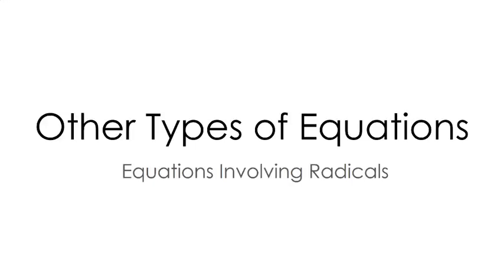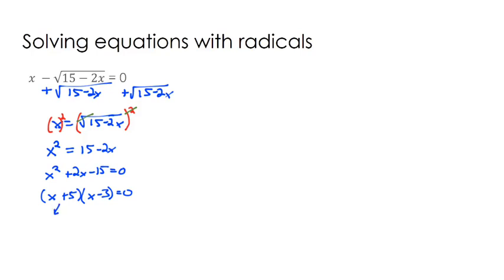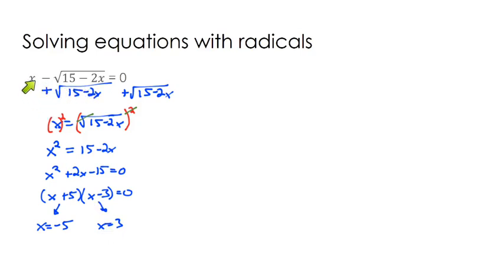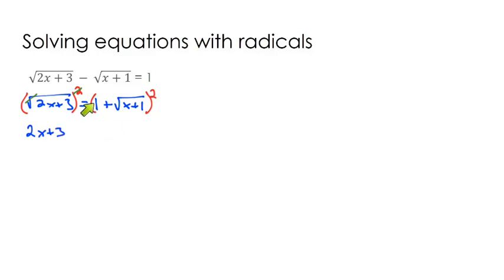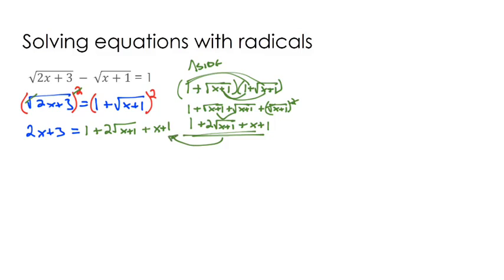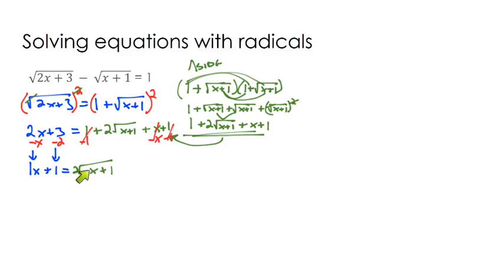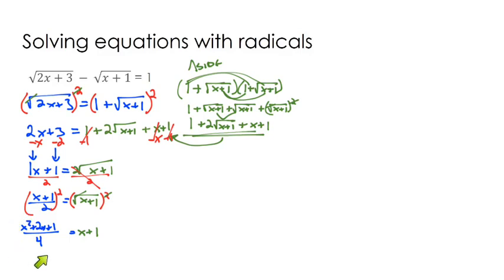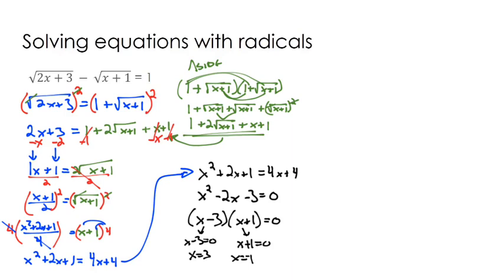Equations with (multiple) radicals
In this video, we solve equations with radicals. In the first example, we solve an equation with a single radical. In the second problem, we solve an equation with two radicals.